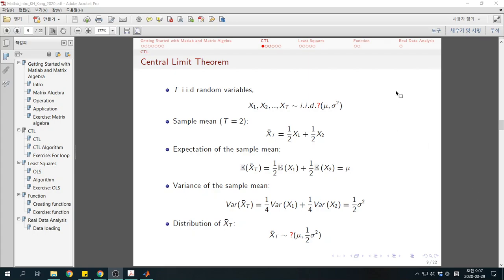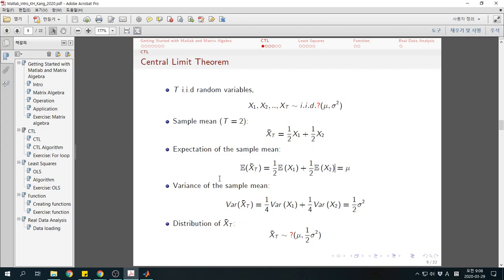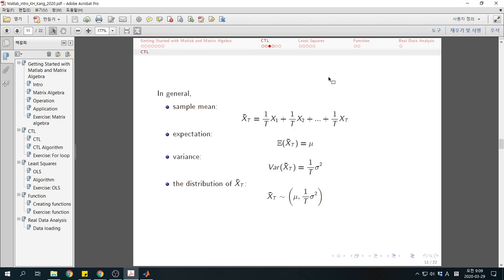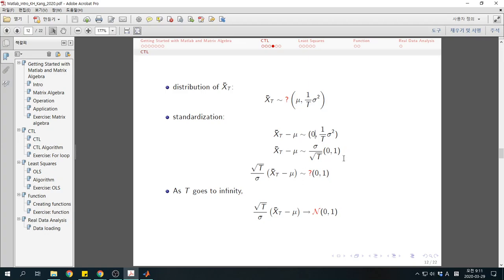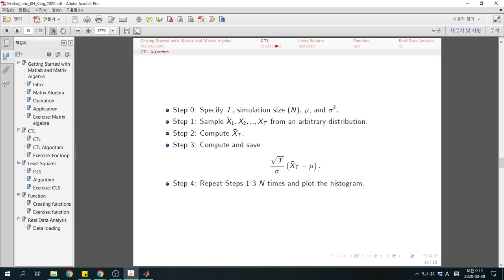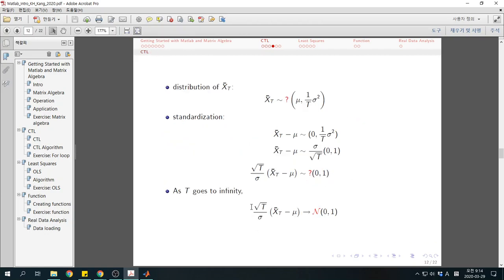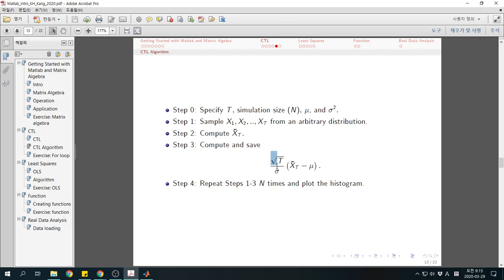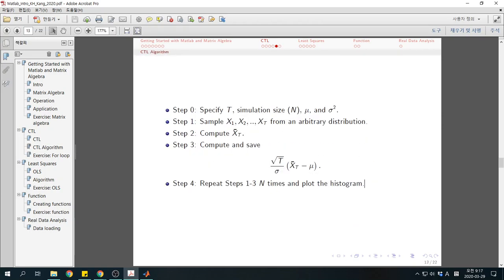Day 5 (March 30, 2020) Lecture 1